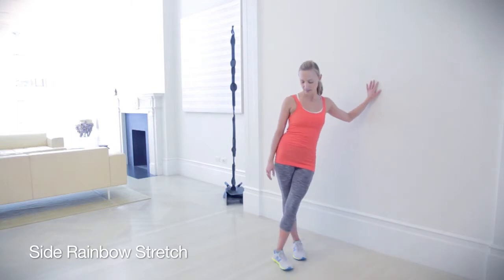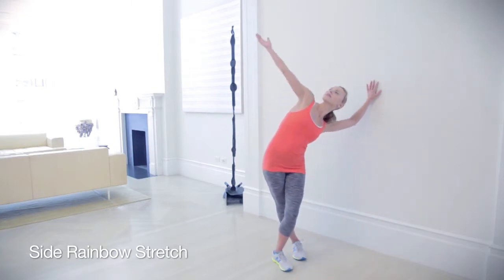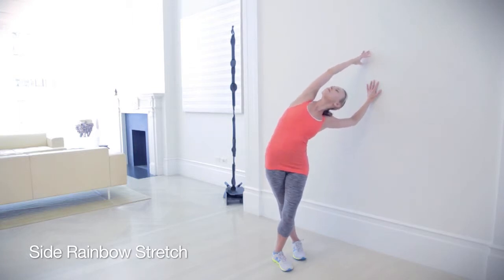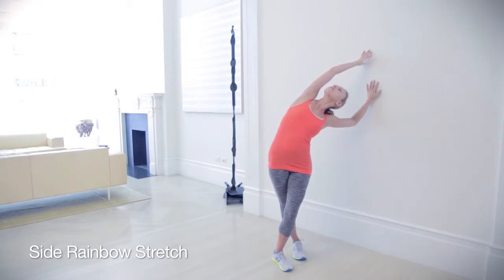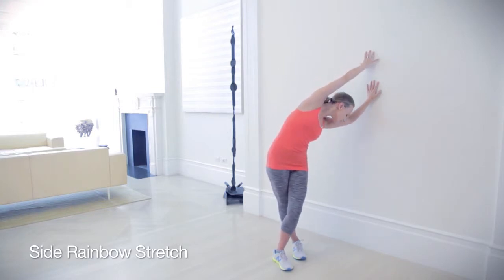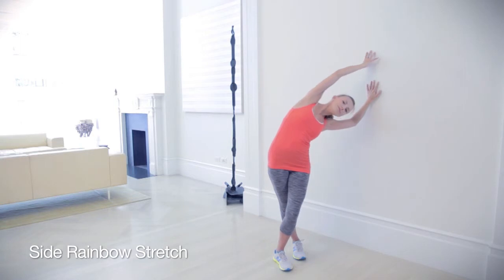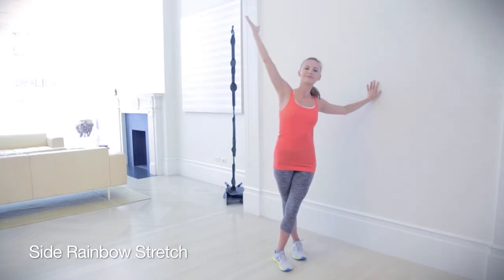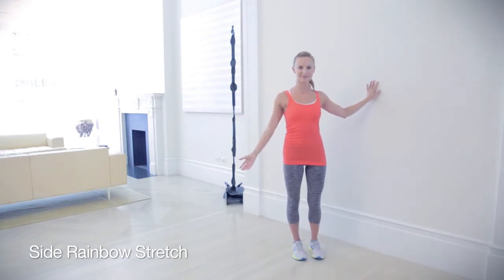My Favorite Great Posture Stretch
Side Rainbow Stretch
This stretch is a perfect way to start your day! It will leave you taller and able to move and breath freer than before. Try it-you will love it!